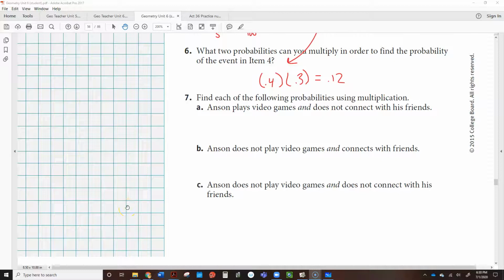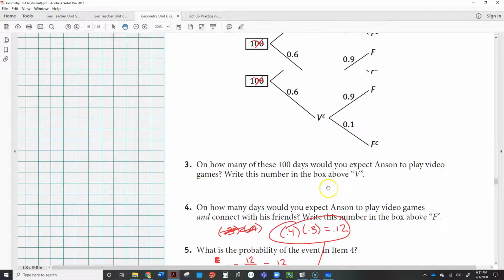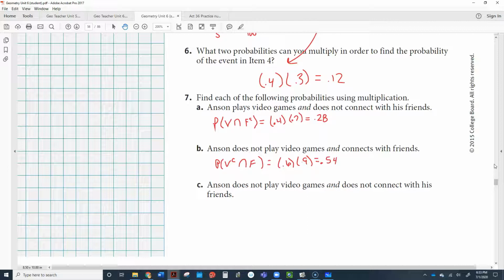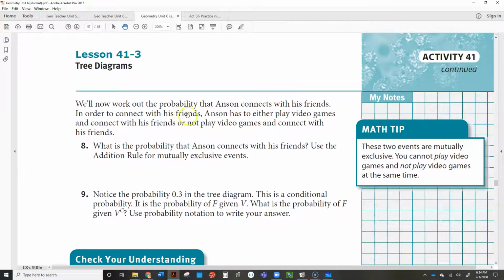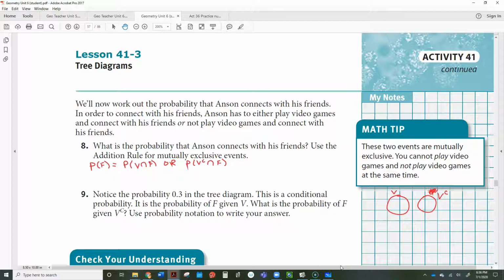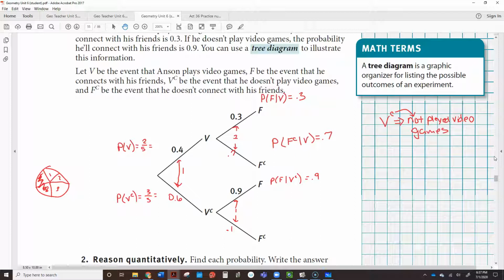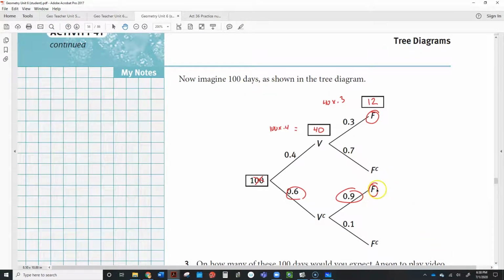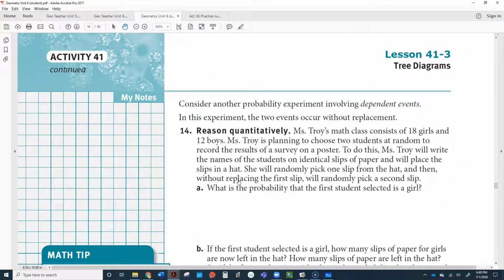Act 41-3 Part 2